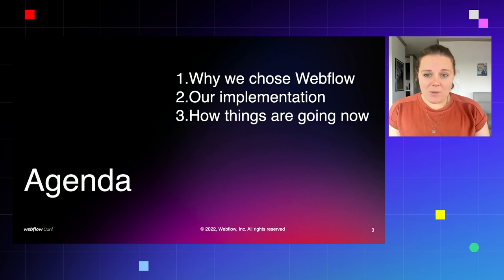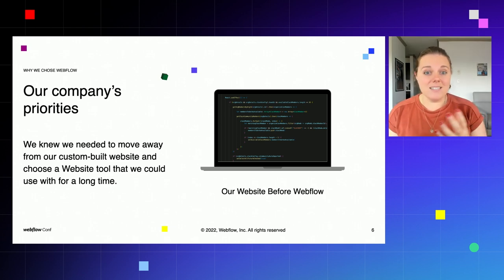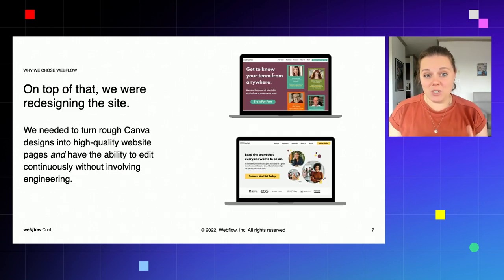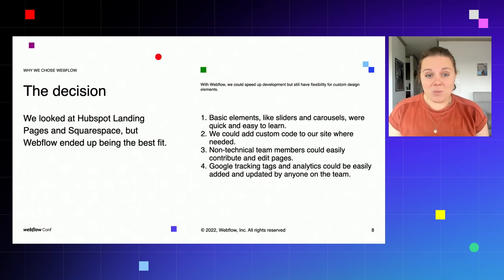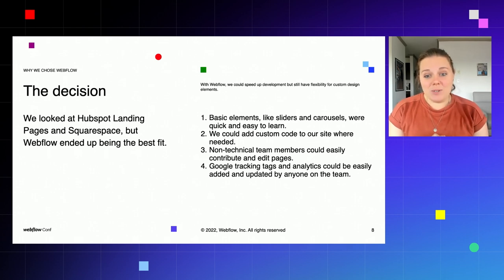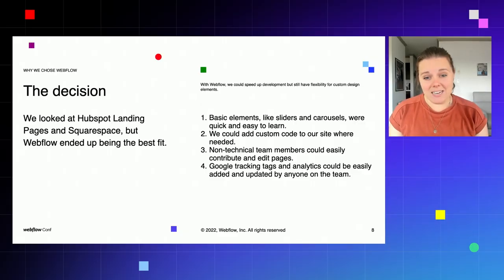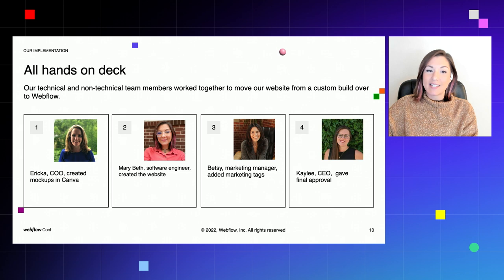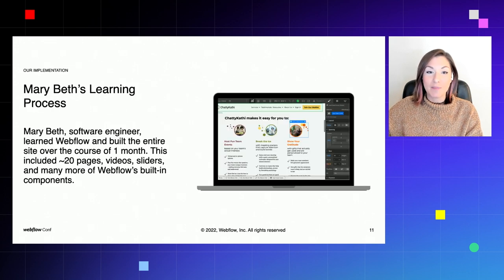DevFlow: Bridging the gap between engineering and marketing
One of the most difficult aspects of building a website is answering the question: How will the engineering team and marketing team collaborate? Both teams are essential to creating an amazing site — but each comes from different backgrounds and has different concerns and priorities.

In this session, the ChattyKathi team will share how they bridged the gap between engineering and marketing while building their new website with Webflow. They’ll explore the communication systems they used, how they deployed the site in record time, and the Webflow tricks they learned along the way.